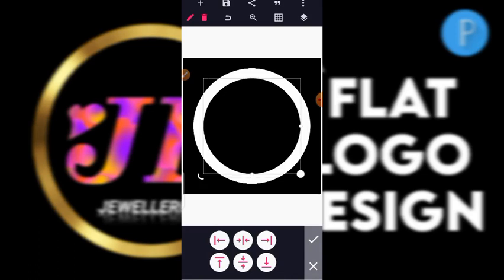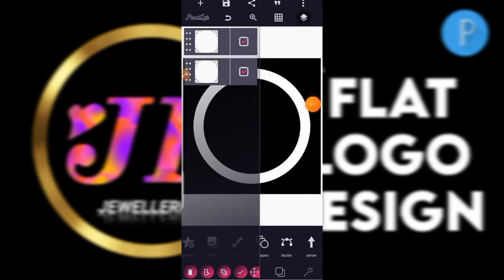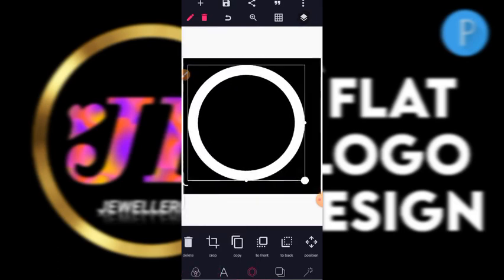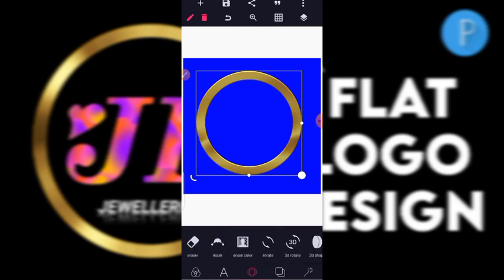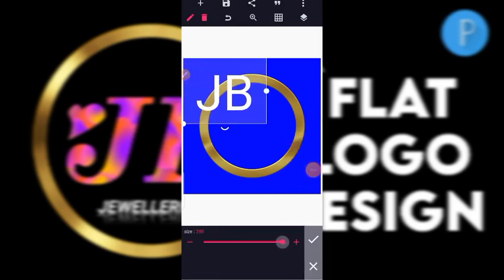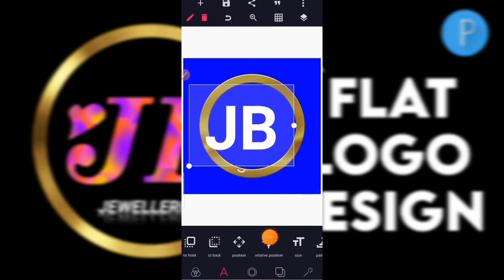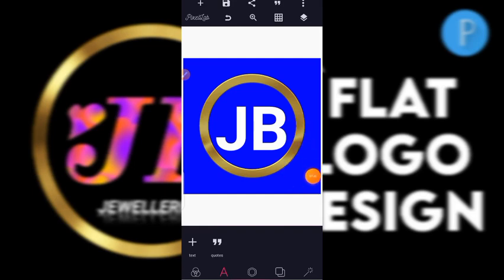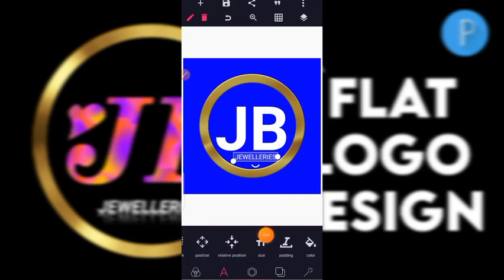RING FLAT LOGO DESIGN & ADDITION OF TEXTURE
You will learn how to design a ring flat logo design in this tutorials
Also, you will learn the steps to go through in adding texture to our designs without loosing original shape of the design

Links to other graphics design tutorials on my channel 👇👇👇
- Introduction to PixelLab tools Part 1

- Simple steps to blend image to background

- Remove picture background in less than 1 minute

- Use curved paper shadow perfectly in your designs in PixelLab

JBGRAPHICS is the brand